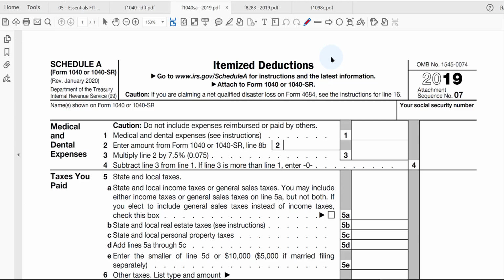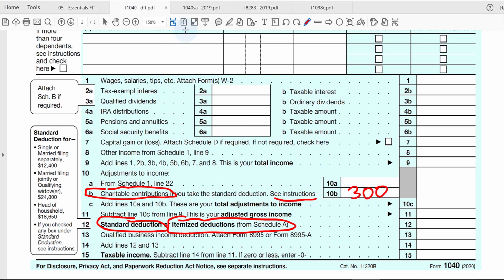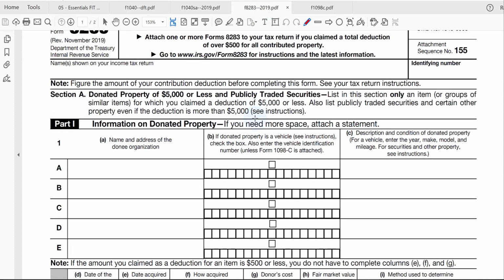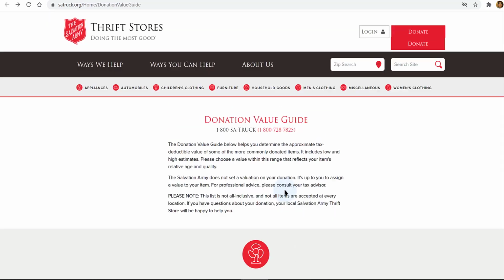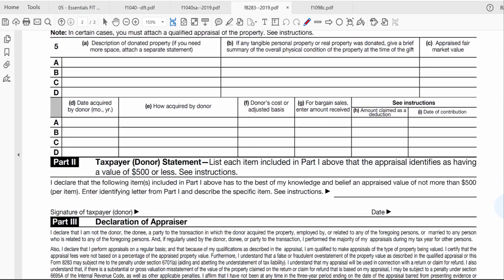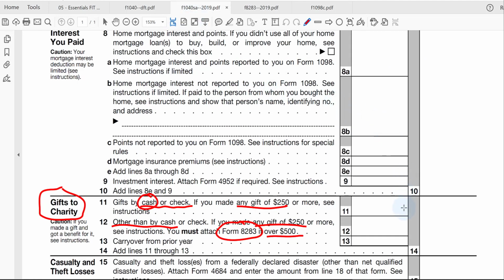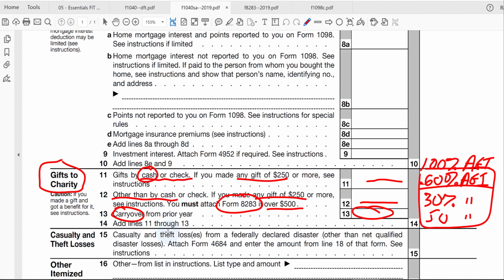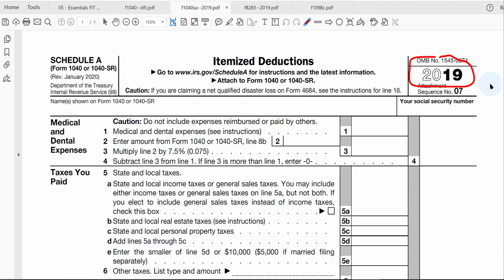Chapter 5, Part 5 - Charity Itemized Deductions